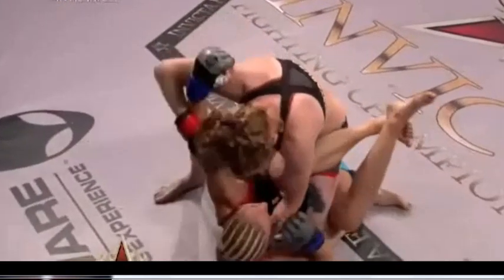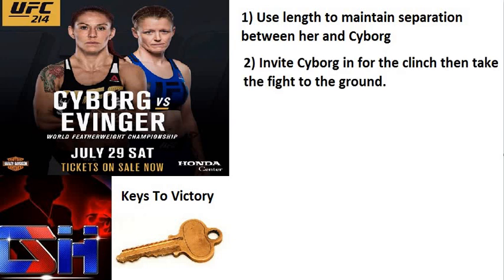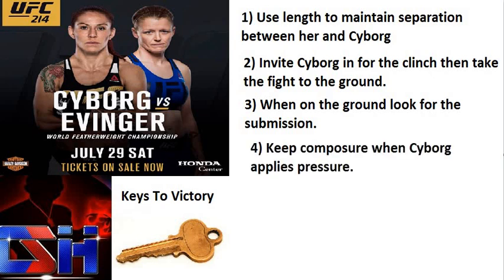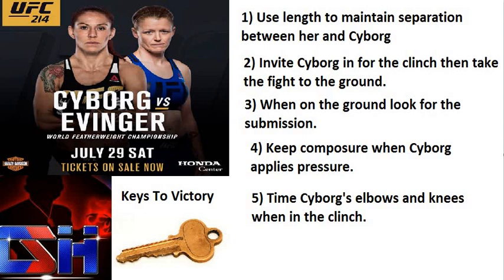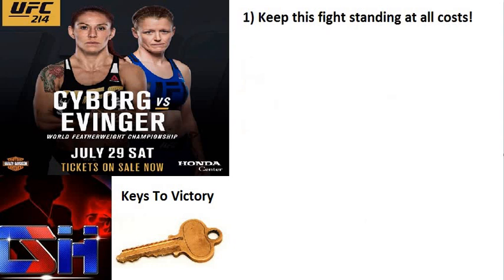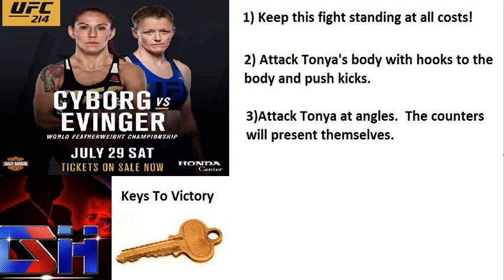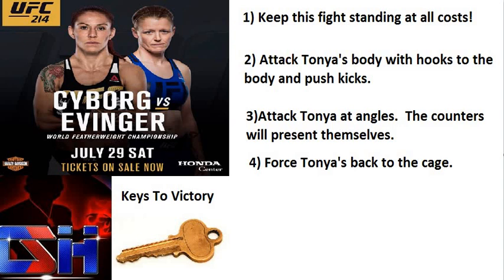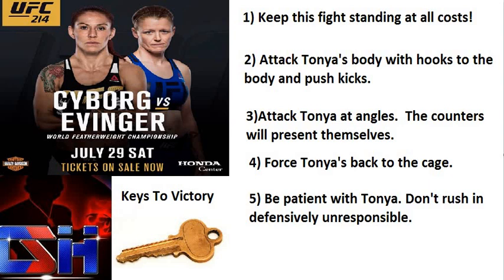Cris Cyborg Vs Tonya Evinger Keys To Victory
Coach gives his keys to victory.. enjoy.
Note: Mistake On Tonya Evinger.. Key Number 1 is incorrect... Number 2 is correct!